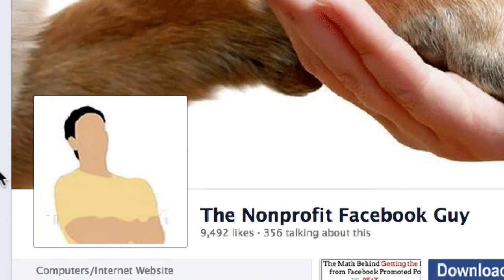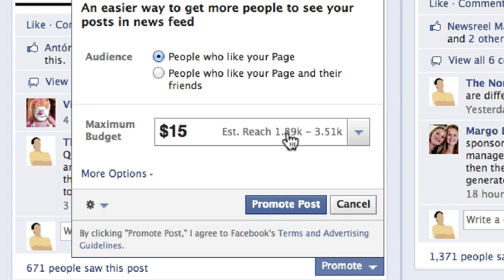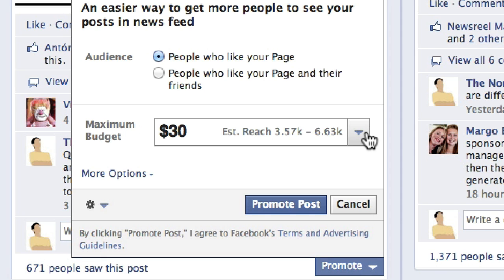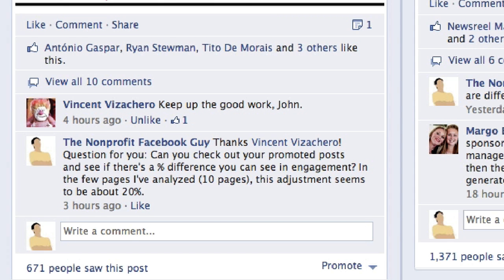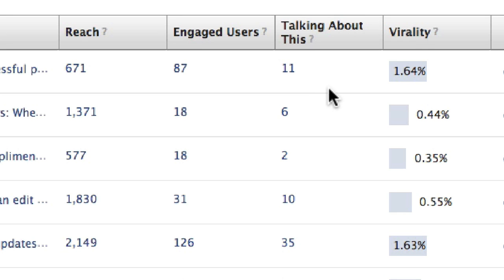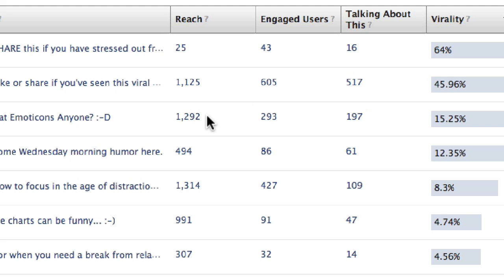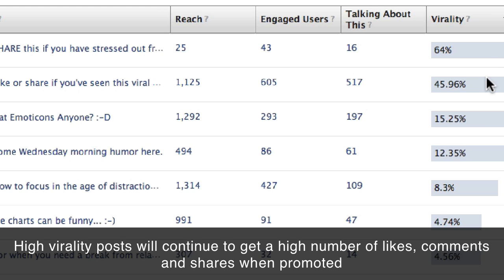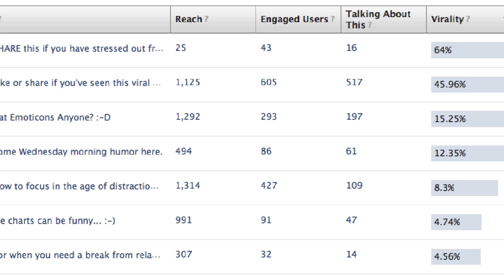How to Get The Best Results From Facebook Promoted Posts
The key to investing your ad dollars wisely, is to ONLY promote posts that are already getting a lot of likes, comments and shares. You do this by ranking your most recent posts by virality within Facebook Insights